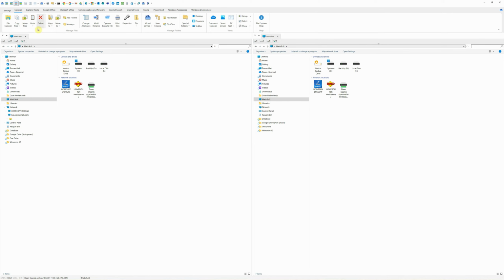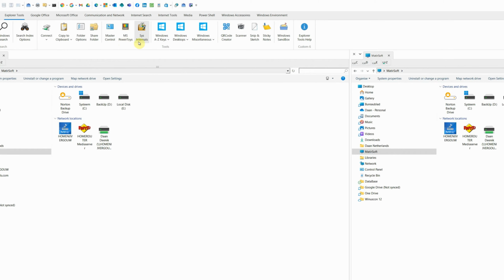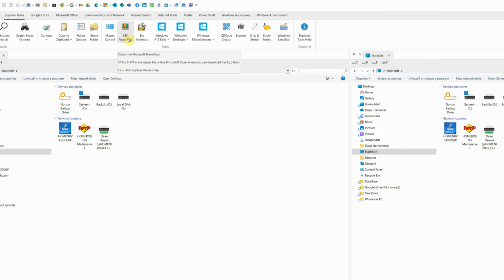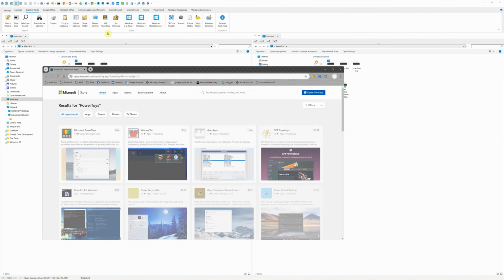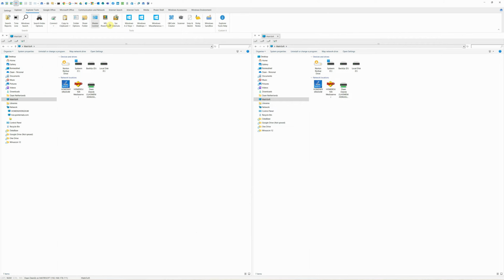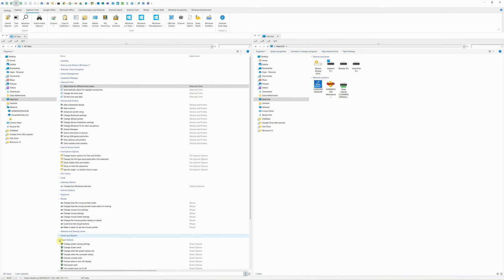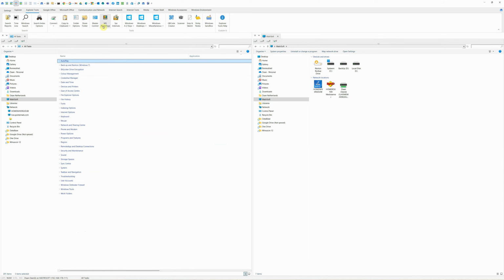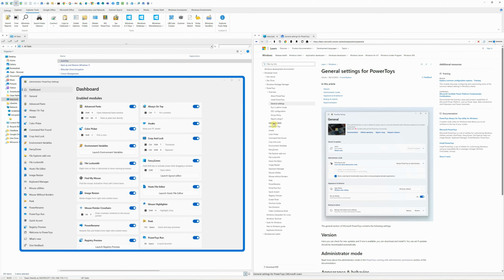Winuscon 12 and Explorer Tools (OH)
The Explorer Tools are another valuable addition to your Windows experience.
The majority of the tools are standard Window Tools needly arranged in this Menu.
We will Zoom in on Master Control, MS PowerToys and SysInternals.
Winuscon has implemented these Tools in a very user friendly way, including direct access to online help.
If PowerToys has not yet been installed on your system, just click on the menubutton while holding down the Control and Shift keys. Next select the program to install it.

0:00 - 0:09 Introduction Explorer Tools
0:10 - 1:47 God Mode, MS PowerToys and Sys Internals
1:48 - 2:28 Other Explorer Tools